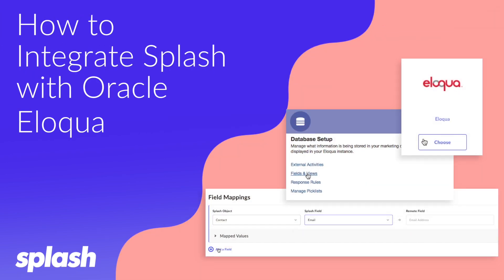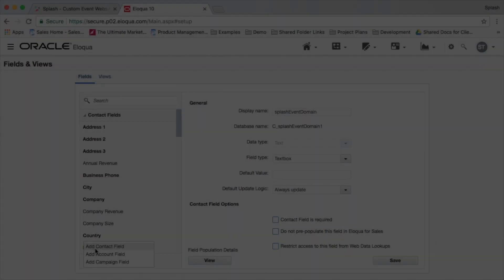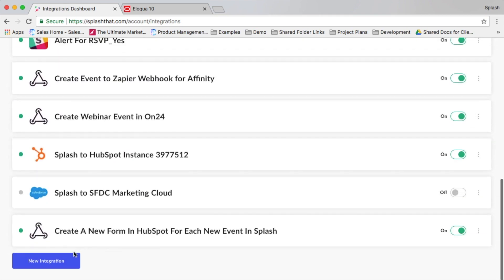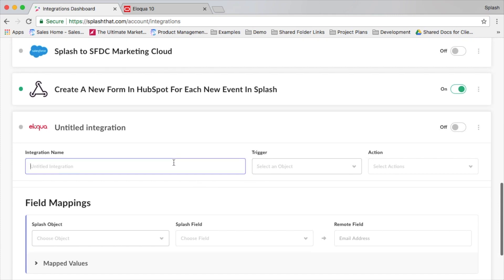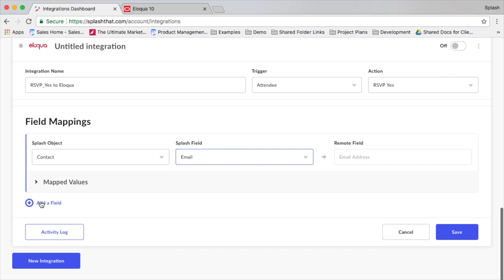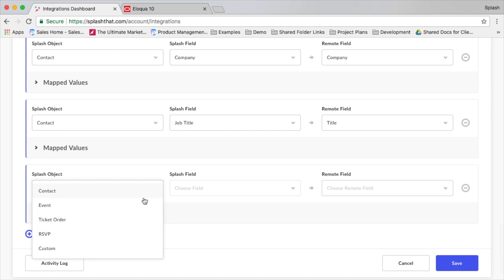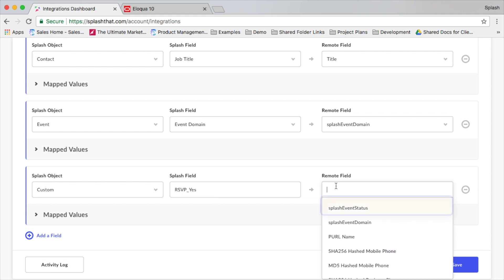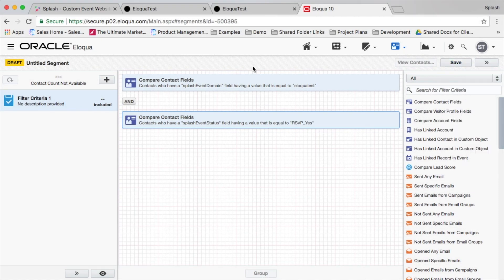How to Set Up the Splash and Eloqua Integration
Keep calm and measure on with the Splash and Eloqua integration. Automate campaign creation, capture event data through Splash, and automatically sync it to Eloqua in real time, making event measurement easy.

What will your brand do with elevated event data and automated workflows?